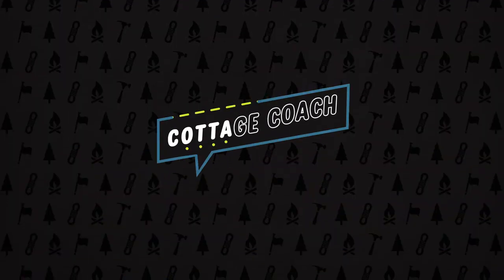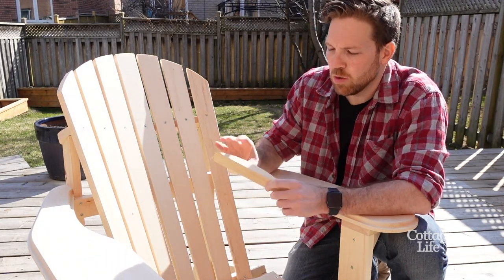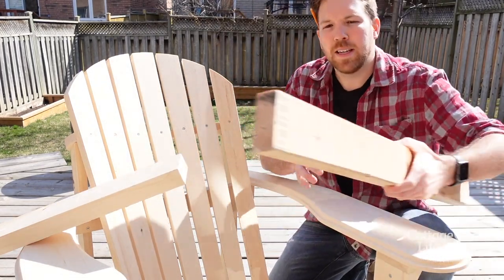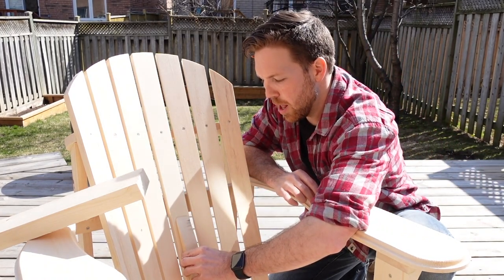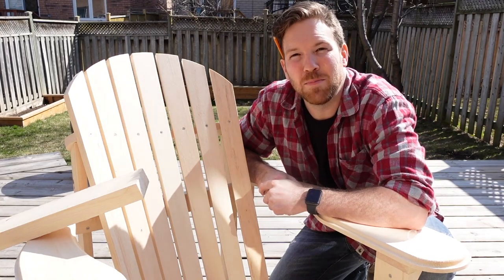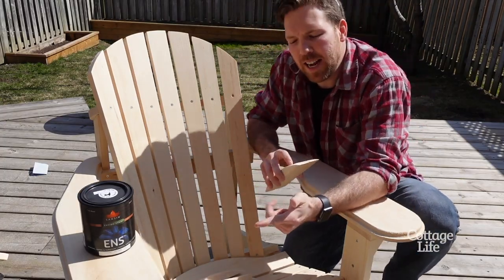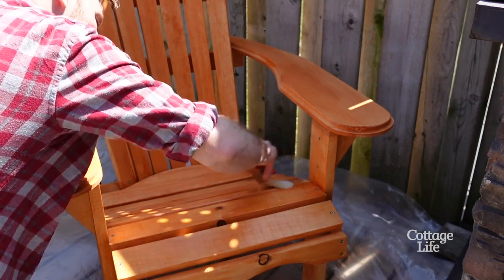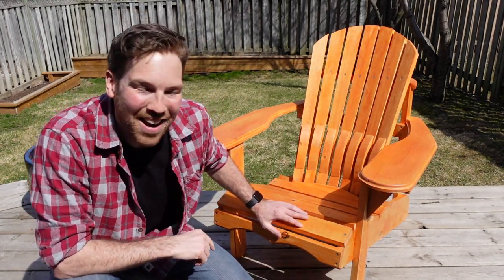Muskoka Chair Modification for back support! Cottage Coach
More Cottage Coach Looking for Cottage-related

DIY projects, design tips, recipes and more?

Come and see us! Cottage Shows & Events

5 easy ways to prevent dust spread during a build